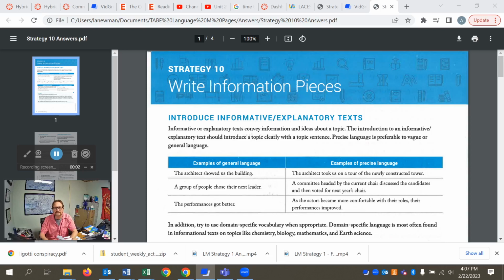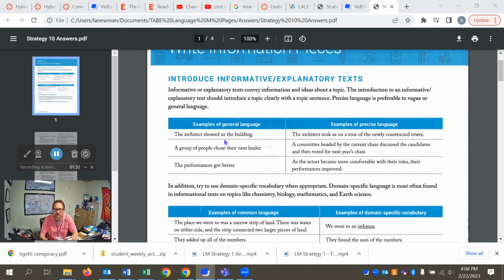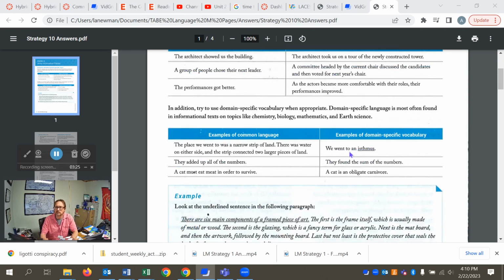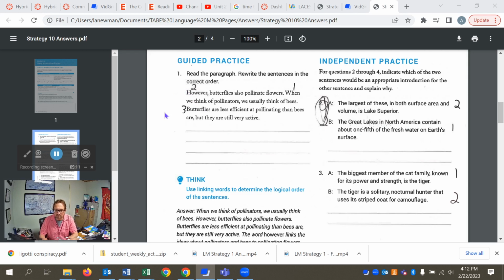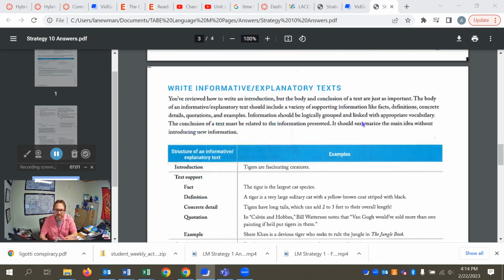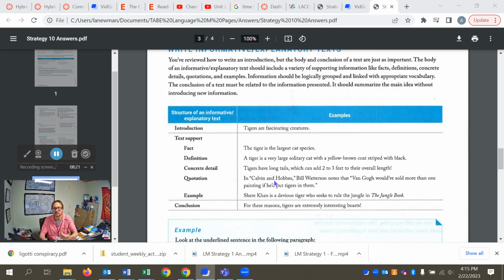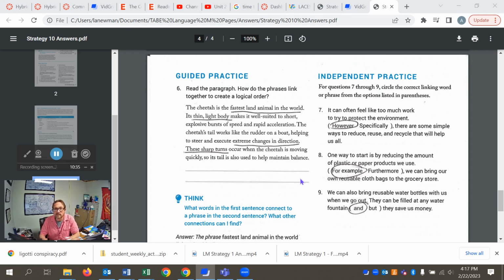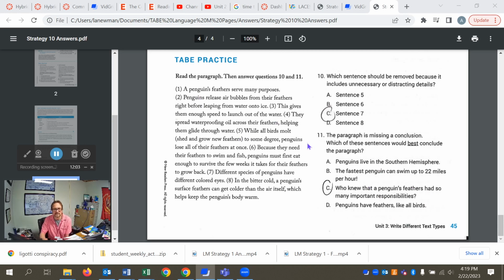Language M, Strategy 10: Write Opinion Pieces